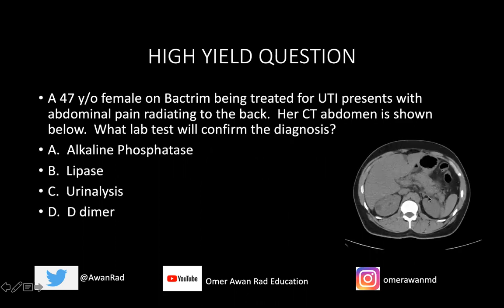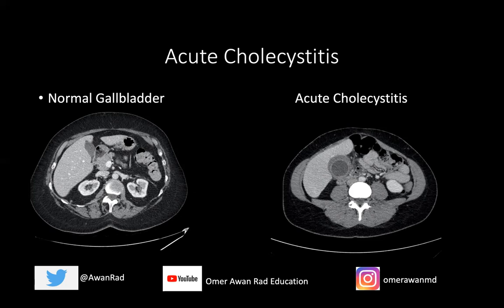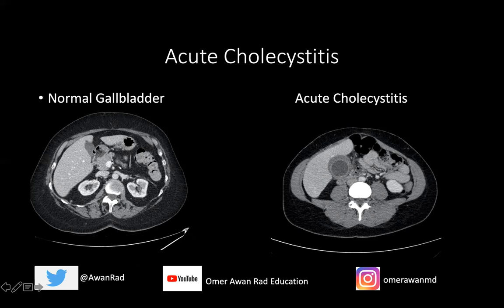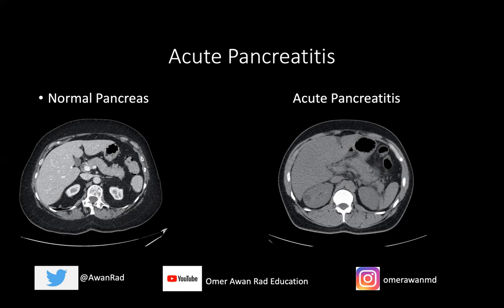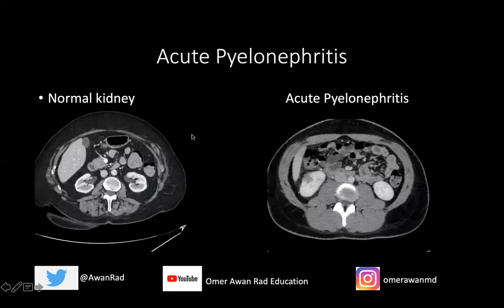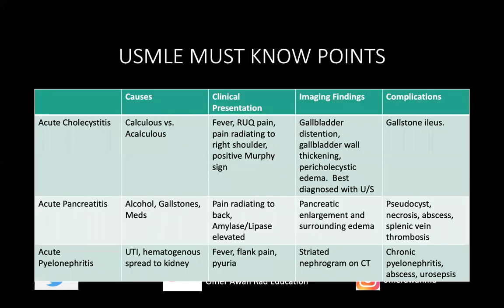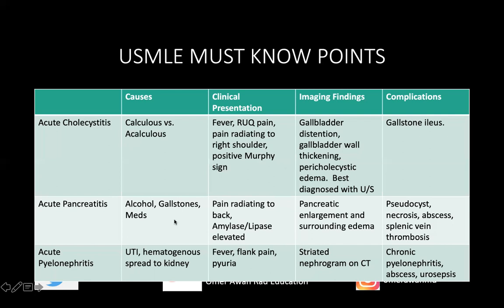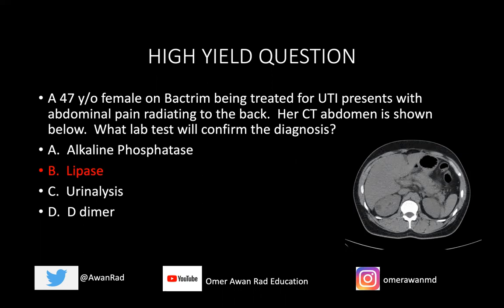USMLE DOMINATION: HIGH YIELD TUTORIAL #13- ACUTE ABDOMEN PART 1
Short high yield tutorials with questions to help YOU ace the USMLE EXAMS & enhance your medical knowledge presented by Dr. Awan.